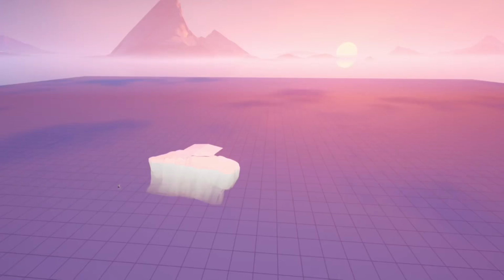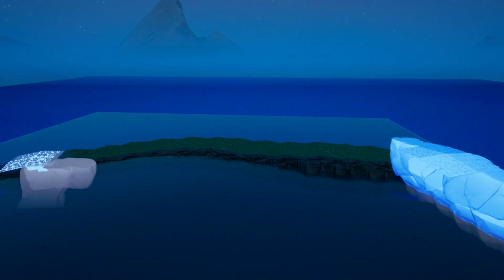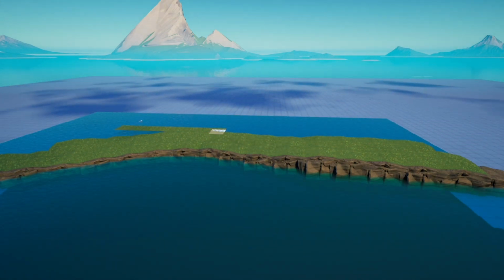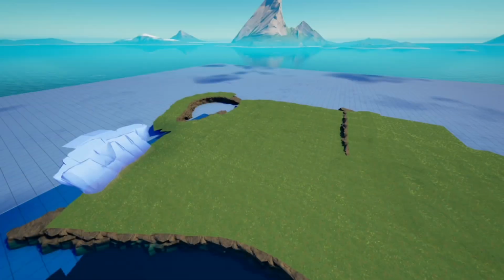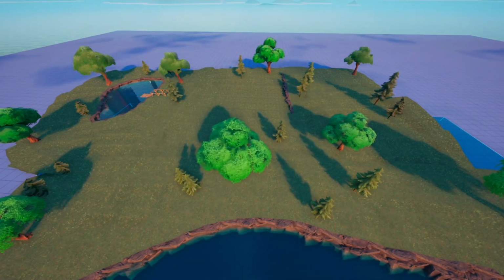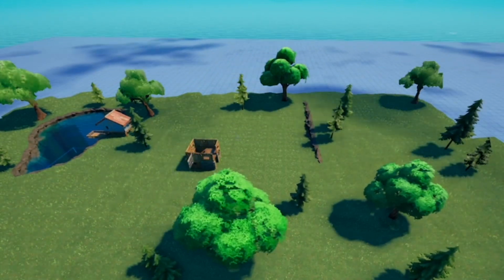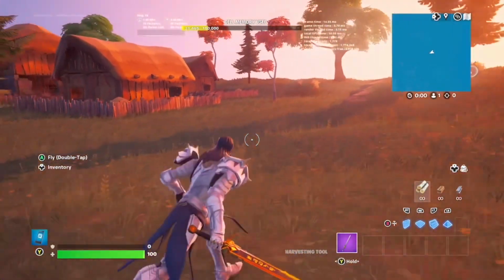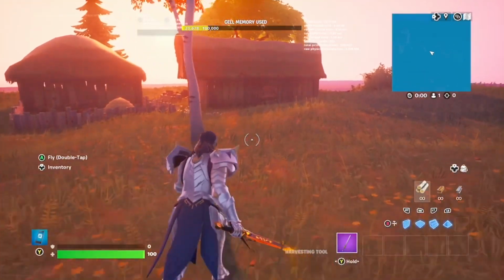Building a location in ONE HOUR!! | Fortnite Creative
Getting closer to 100 videos. What else do you want to see before then